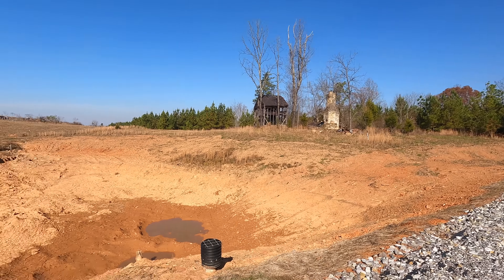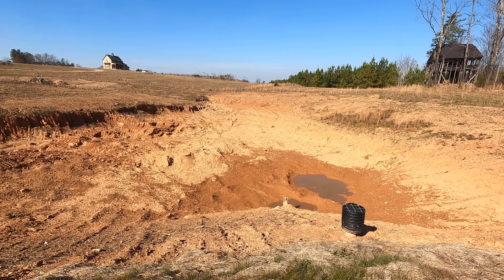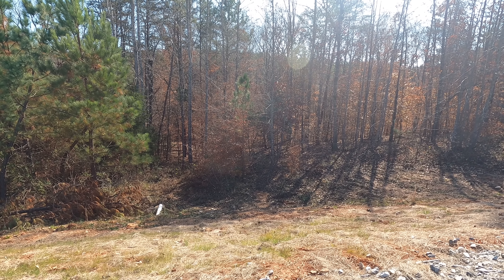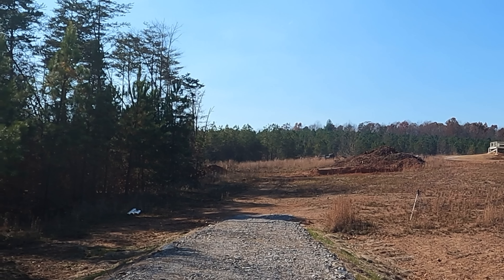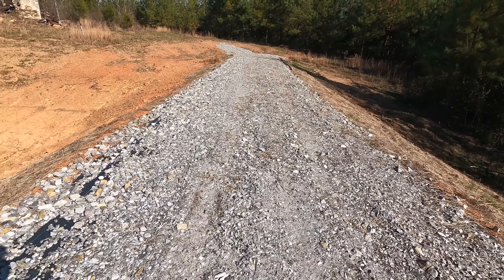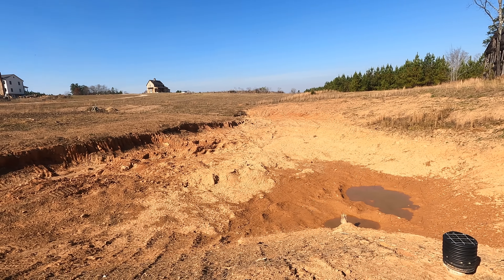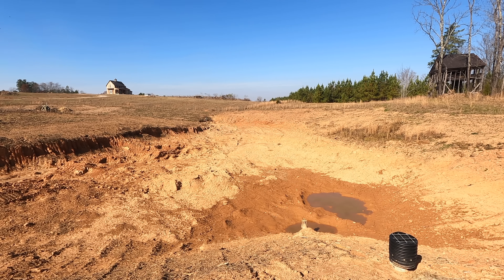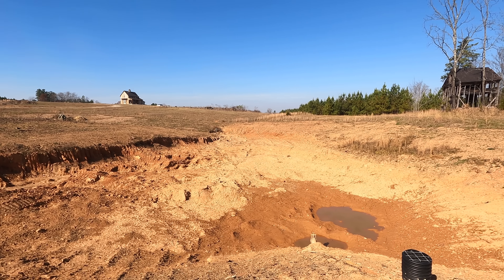FarmCraft101 Pond Update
After many requests I decided to do a pond update.  You asked for it, don't complain to me!  ;-)

Etsy store:
Save 5% for yourself and also help out the channel.  Thanks!